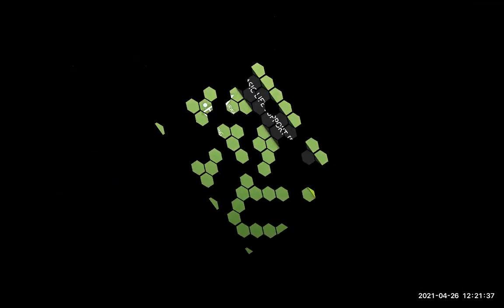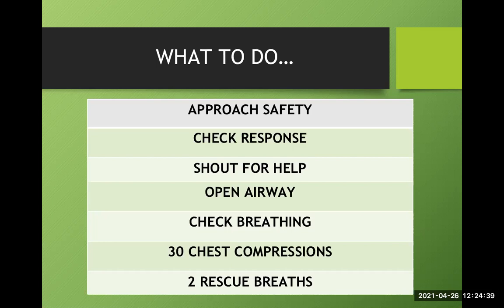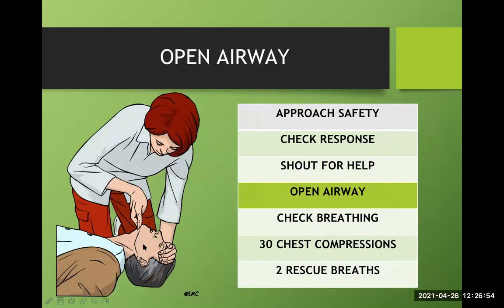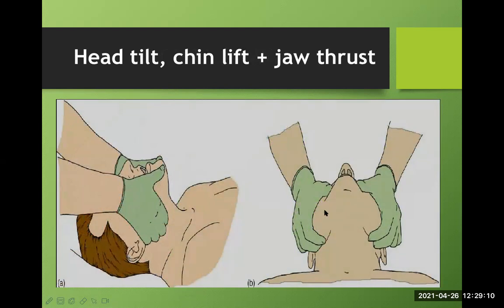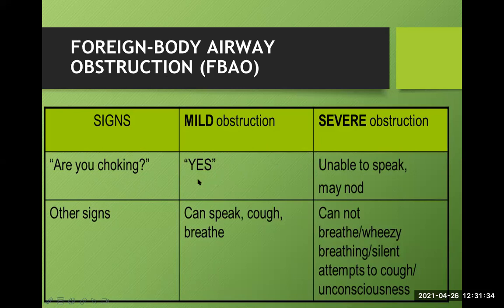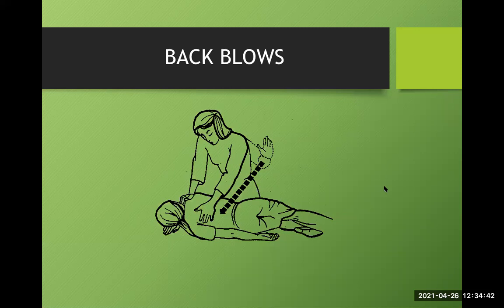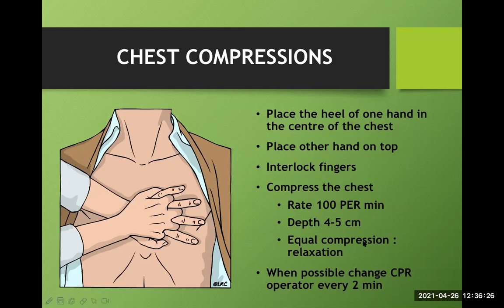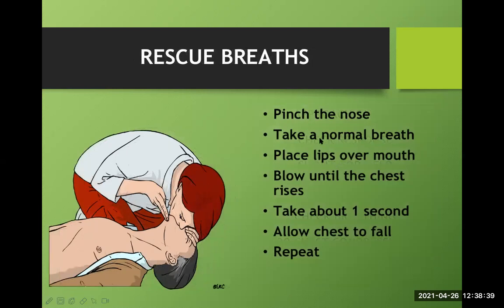Basic life support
Live online lecture on basic life support or cardiopulmonary resuscitation in adults